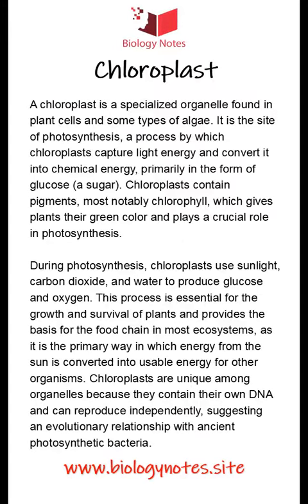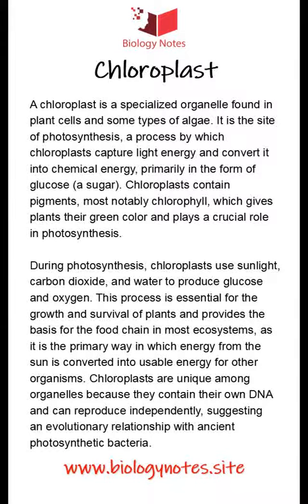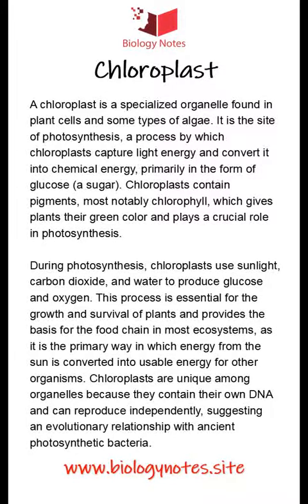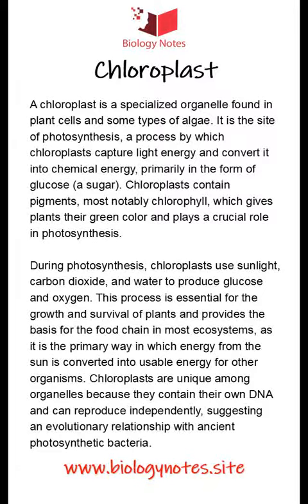Chloroplast || Biology Terms || A-Level || NEET